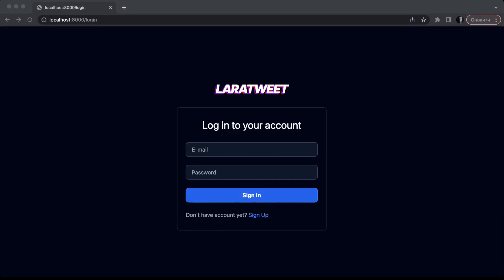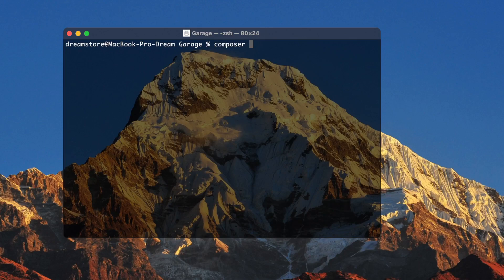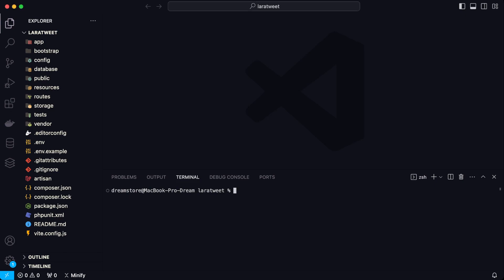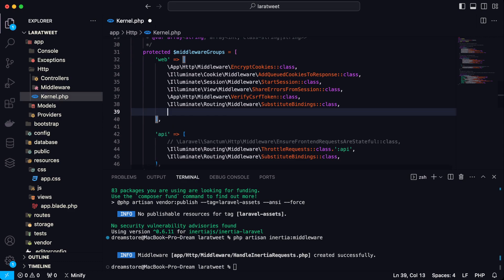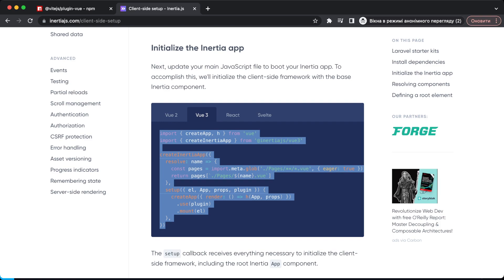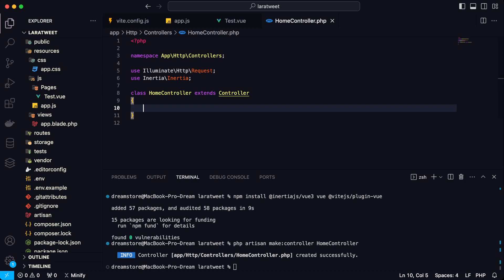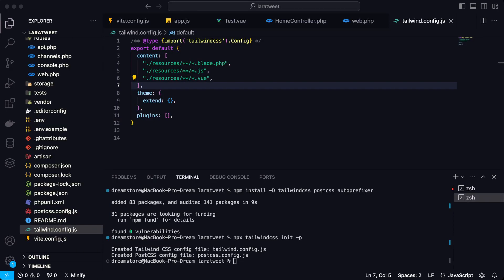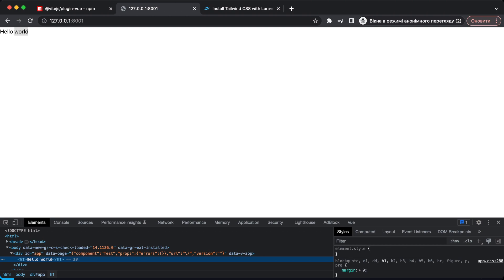Create Twitter (X) clone with Laravel, Vue.js, Tailwind CSS and Inertia.js - Part 1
Hi there, and this is the beginning of the Laravel development series where we will create our own Twitter clone by using Inertia.js, Vue.js, Tailwind CSS, and Laravel framework for the server side of our application.

Inertia.js is one of the most popular monolith addons that you can use for your Laravel application, it's like a glue between the back-end and front-end part of the Laravel app - in one place without building any API.

So, in this lesson, we are going to install all the dependencies that we need to start development.